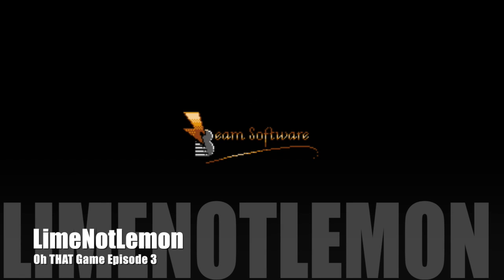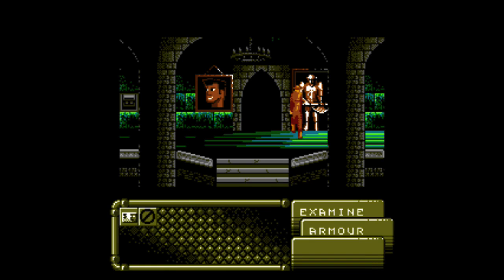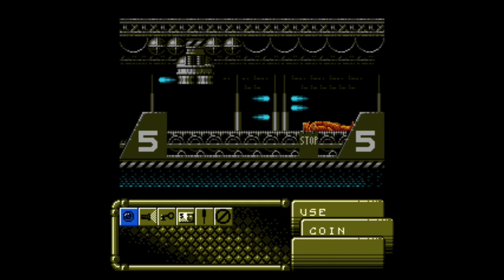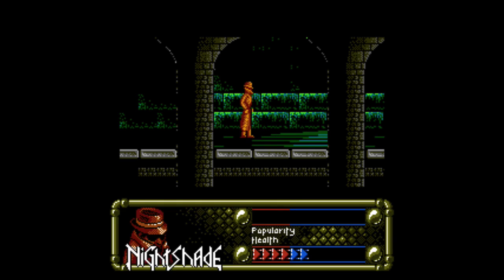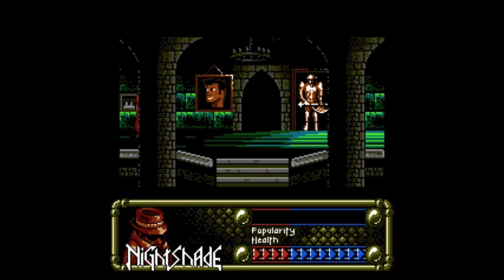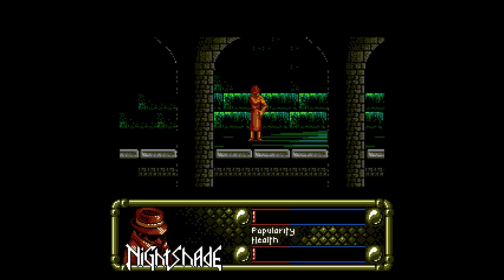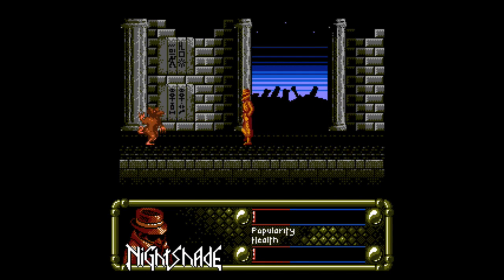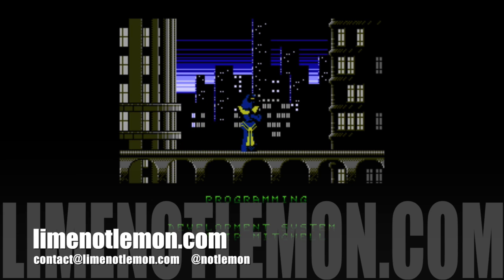Oh THAT Game Episode 3 - Nightshade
thatguygriff tries his hand at being an ancient egyption kung fu private eye!